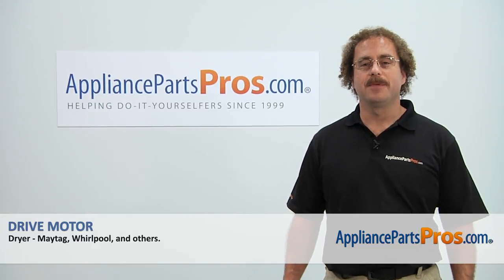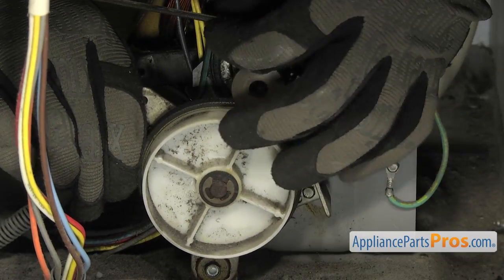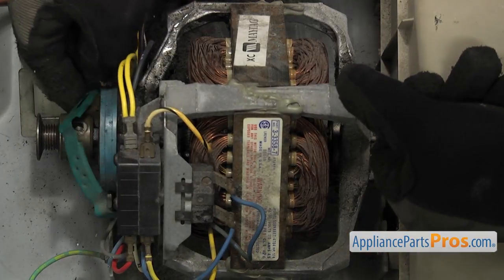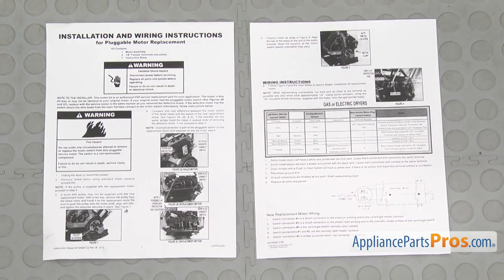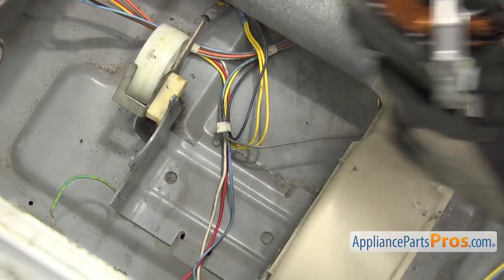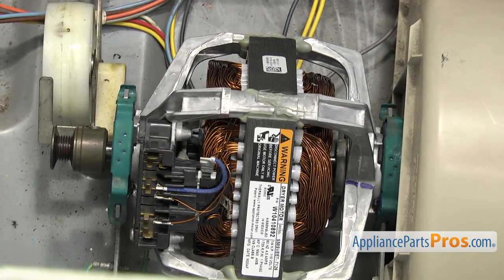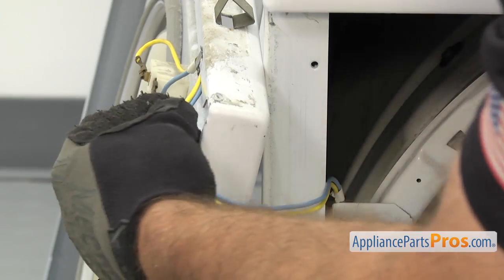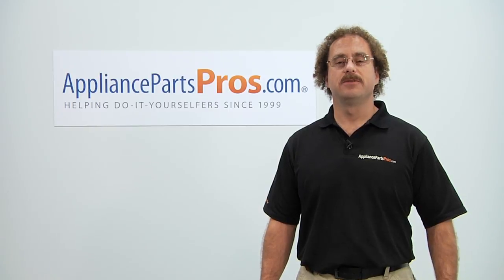How To: Whirlpool Dryer Drive Motor W10410999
Symptoms: bearings have failed, it is making noise, the motor has failed, blower and drum aren't turning, not drying clothes.

Tools: Phillips screwdriver, 5/16" nut driver, 3/8" socket wrench with extension, 1/4" nut driver, flathead screwdriver, needle nose pliers, 3/16" allen wrench, wire cutters, wire strippers.